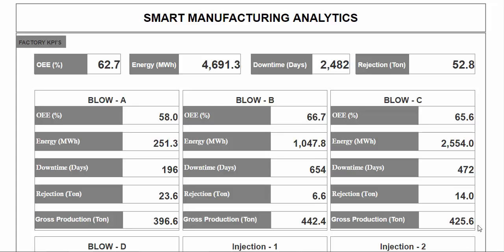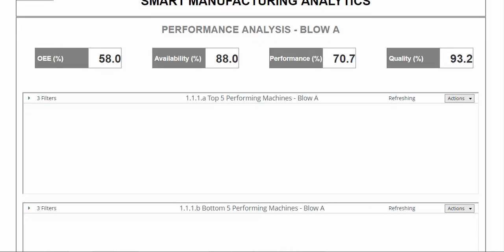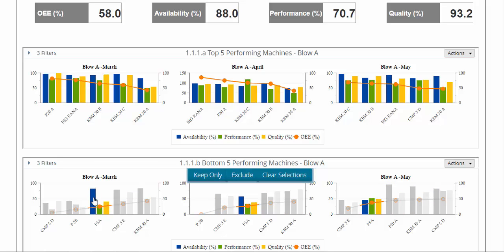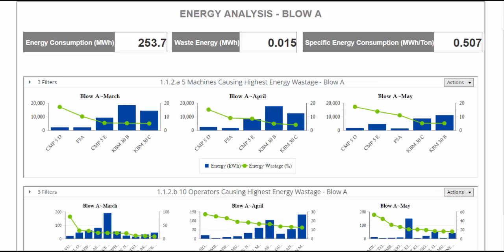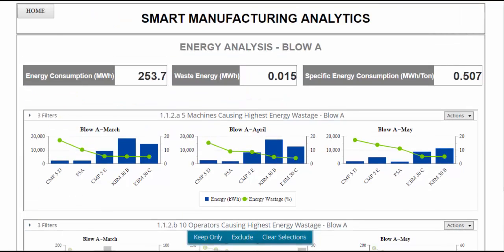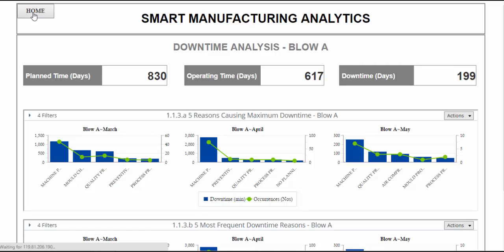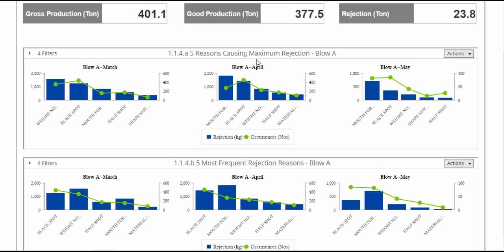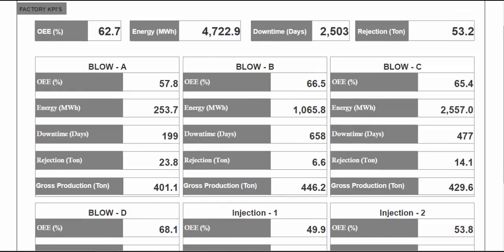EcoAxis Smart Manufacturing Suite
EcoAxis builds the infrastructure for smooth working of your business. We provide IoT (Internet of Things) technology for remote monitoring and analytics of industrial plants and equipment. Our technology ensures increased operational and service productivity, prompt responses, greater energy efficiency, and enhanced customer satisfaction and retention. Our hardware and software are developed in-house. This proves beneficial to your business as we can customize it to your requirements. Our technology provides seamless integration of data acquisition, M2M communications, Big Data analytics, and industrial process know-how. Our solutions have served power, textile, sugar, energy, water, facilities, equipment, and other industries.